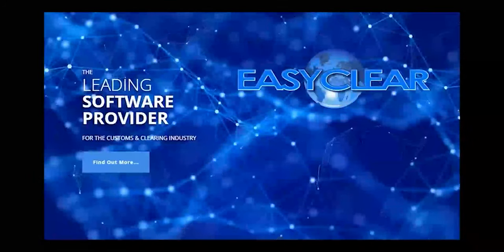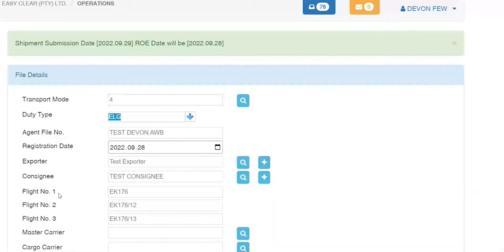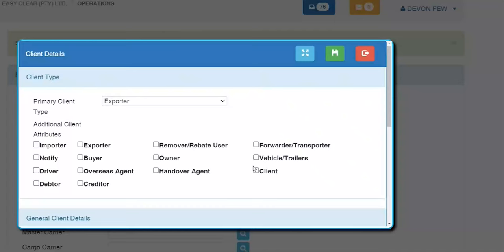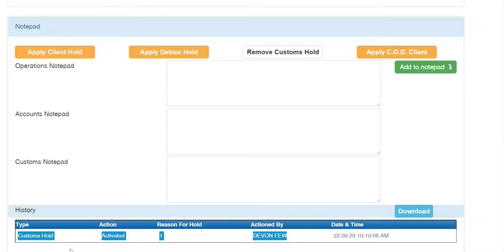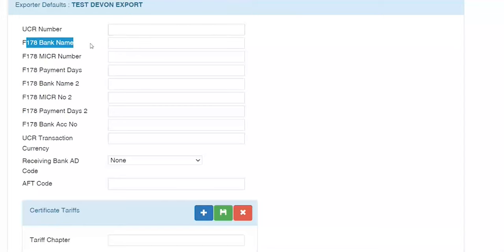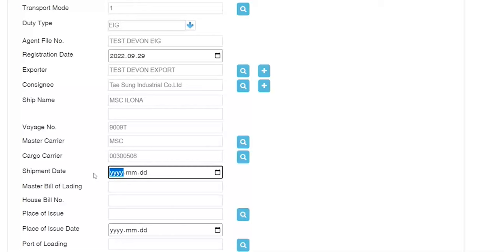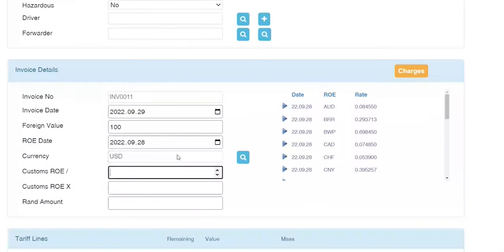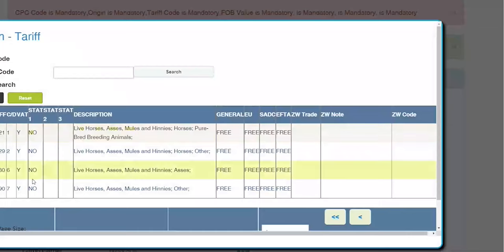Exports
An overview of how to navigate and use our Exports module.